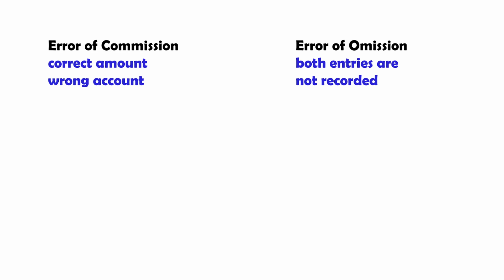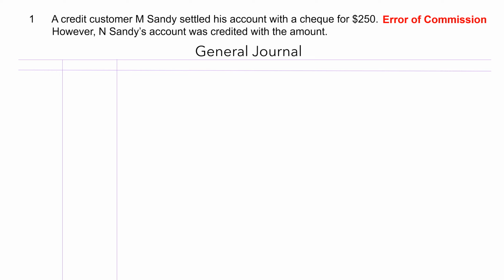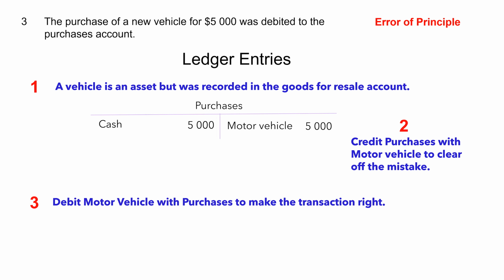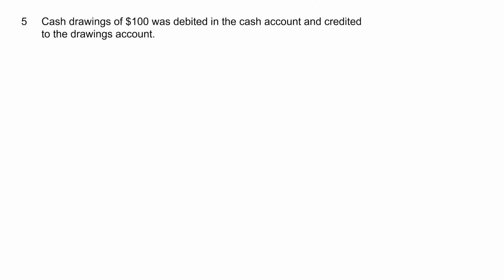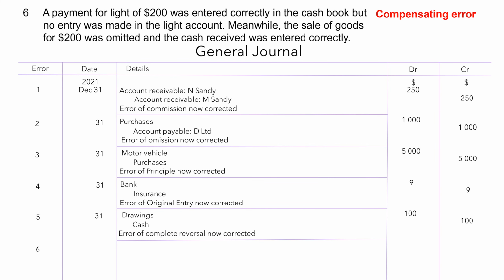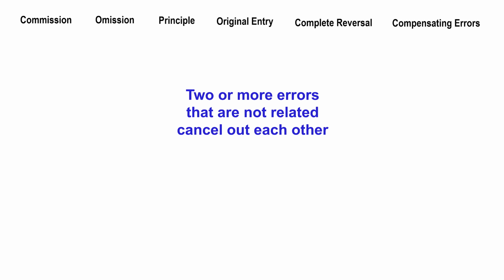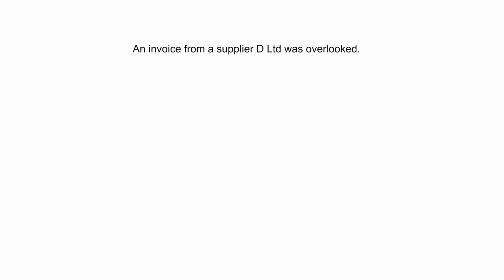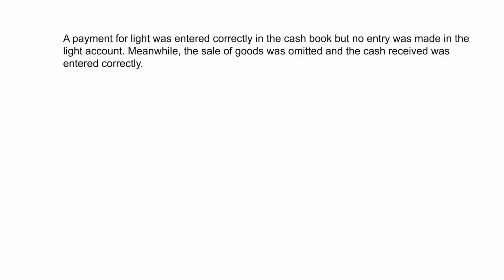How to Correct Errors that do not affect the Trial Balance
Learn how to correct errors that are not revealed by the Trial Balance using the General Journal. The 6 errors: Omission, Commission, Principle, Original Entry, Compensating Errors and Complete Reversal of Entries can be mastered after using this detailed lesson and test that make you work under exam pressure.